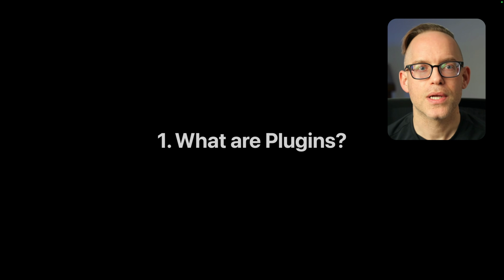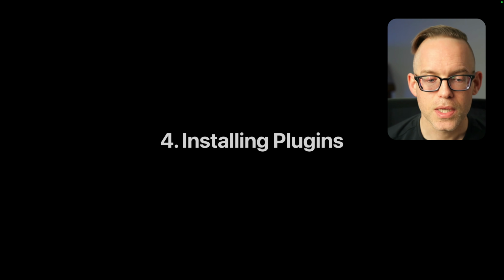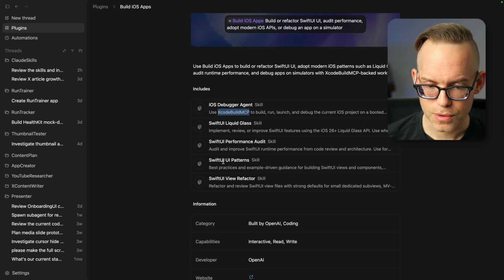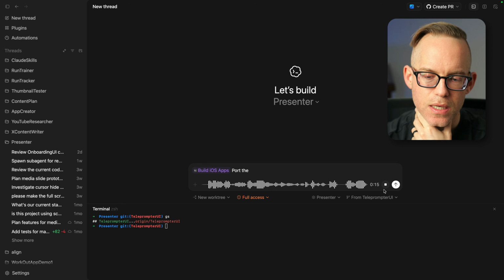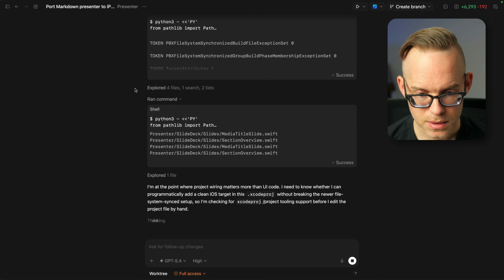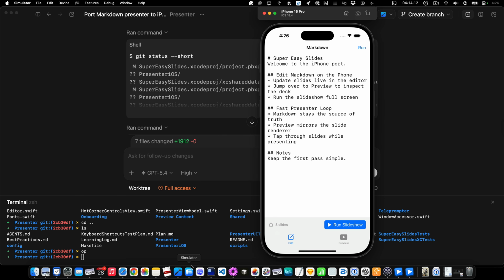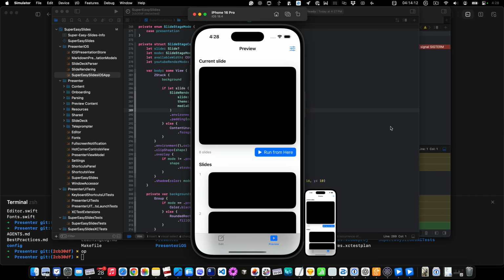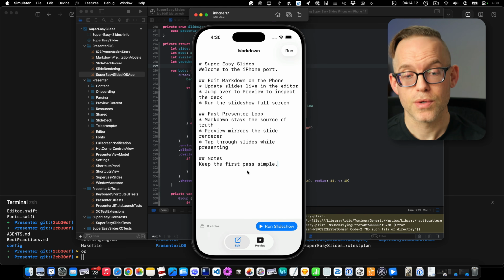Codex Plugins Just Dropped: Skills, Apps, and MCP in One Place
Making an app?
Codex Plugins just dropped, and they change how you extend your AI workflow. Plugins are skills, app connections, and MCP servers — all bundled and ready to use.

In this video, I walk through exactly what Codex Plugins are and how to use them from scratch.

This video is for developers who are new to Codex or new to extending AI tools with external integrations.

A plugin can include:
• Skills: reusable instructions, Codex loads for specific tasks
• Apps: connections to tools like GitHub, Slack, or Google Drive so Codex can read and act on them
• MCP servers: services that give Codex access to tools outside your local project